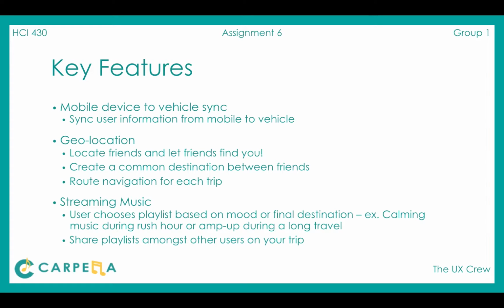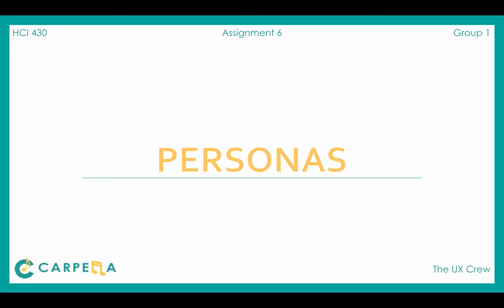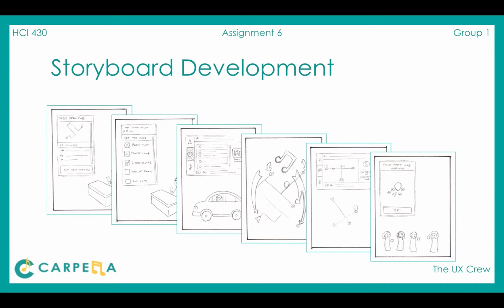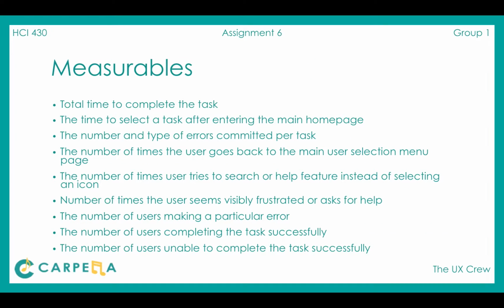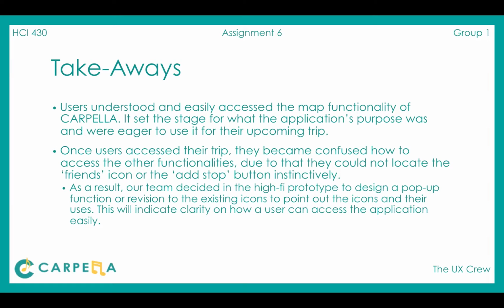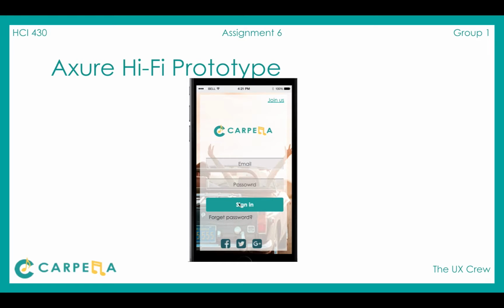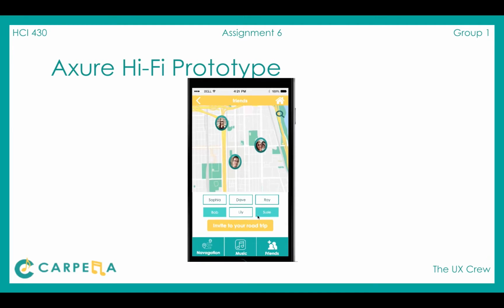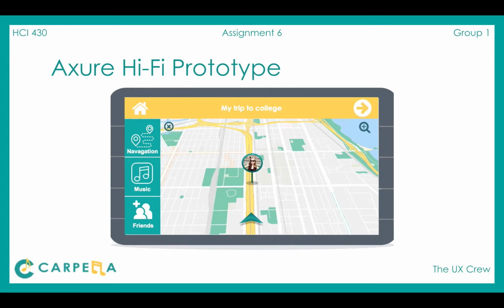Final Carpella Presentation